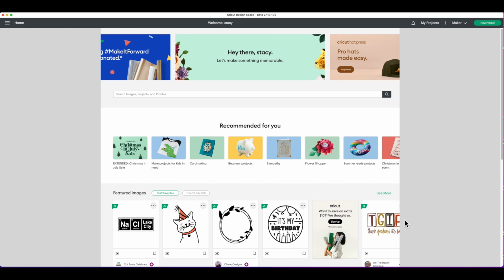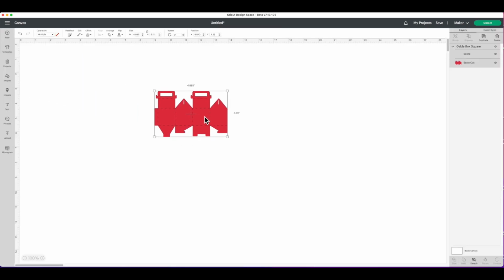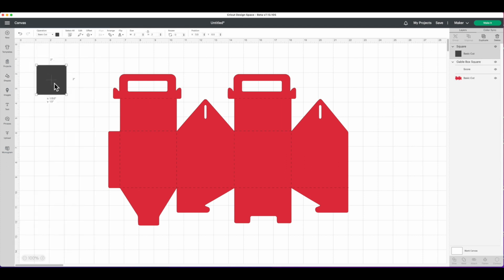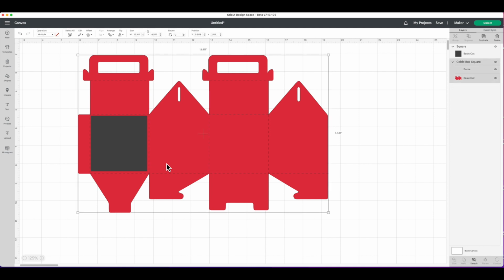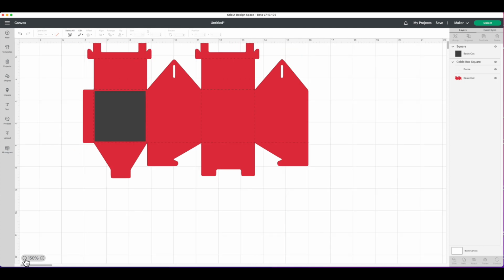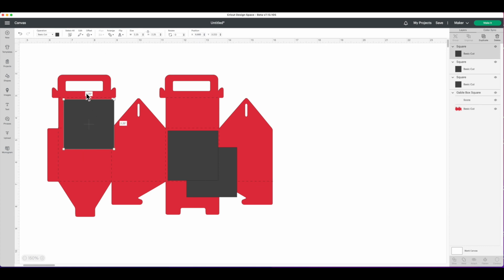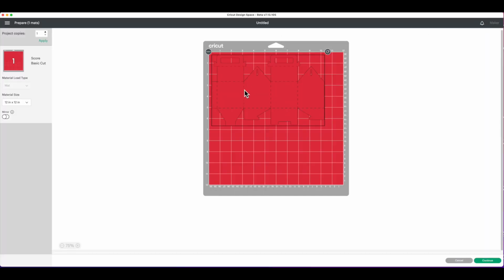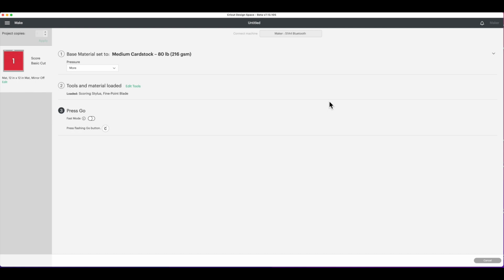Cricut Gable Box Tutorial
Hi Friends! Today we are using the Cricut machine to make this easy peasy gable box. In this video, I show you how to determine the size of the box as well as how to resize the box.
I also show the machine scoring the card stock with the scoring pen/stylus.

00:00 Intro
00:20 Cricut Design Space Tutorial
08:42 Scoring The Card Stock
09:47 Box Assembly